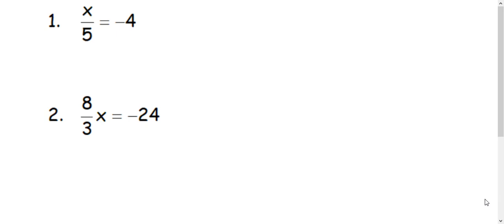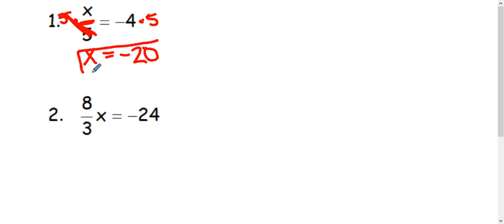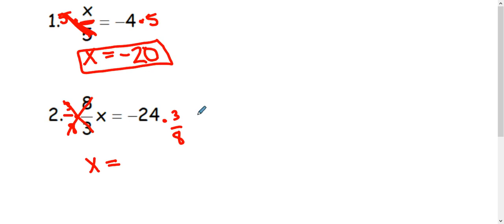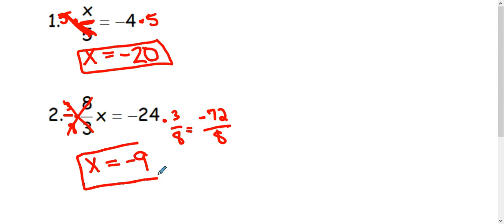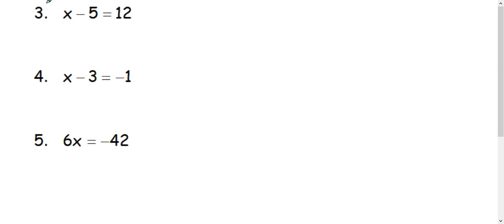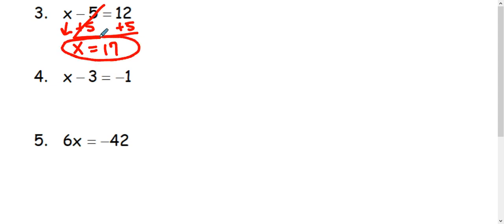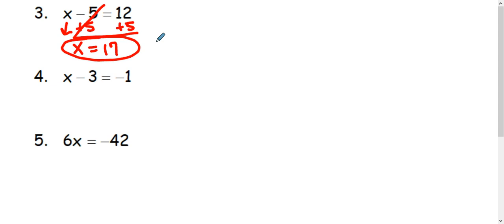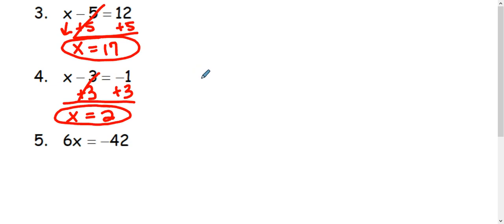Algebra 1 P.3 Ex 1-5 One Step Equations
Examples from the interactive P.3 Presentation